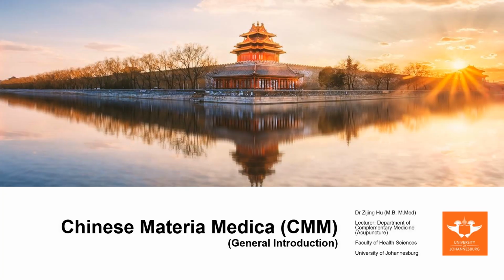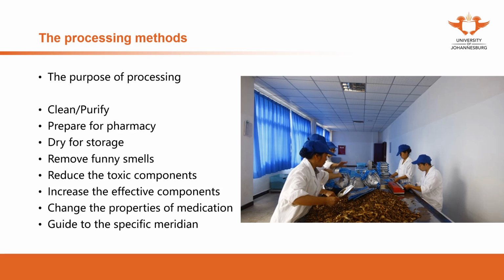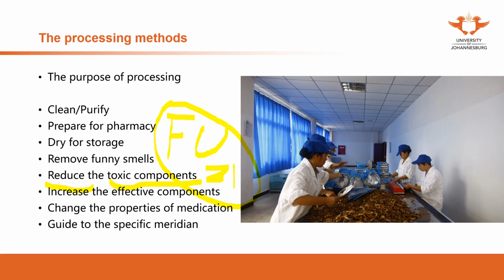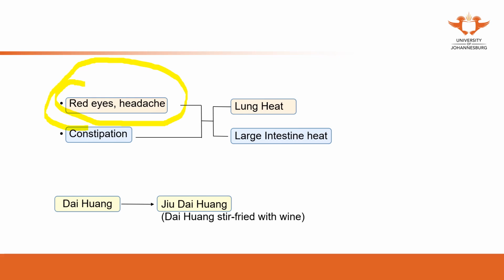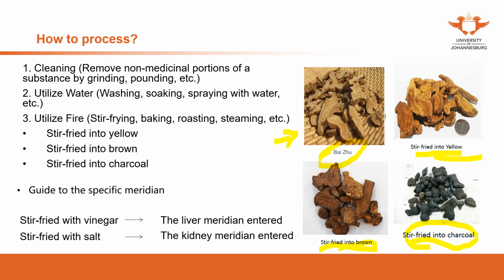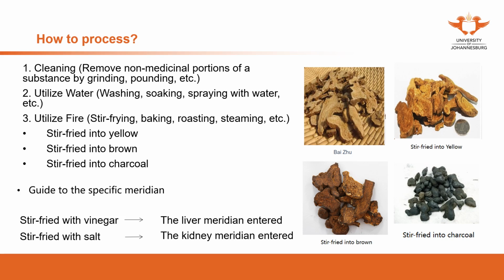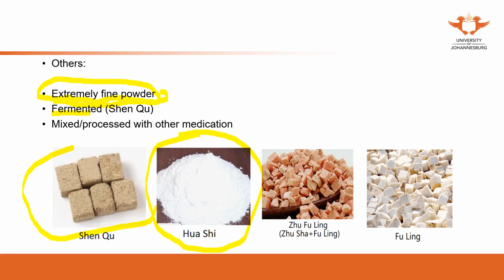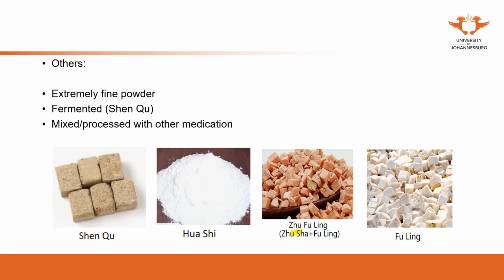246. UJ online lectures:12 General Introduction Processing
246. UJ online lectures:12  General Introduction Processing